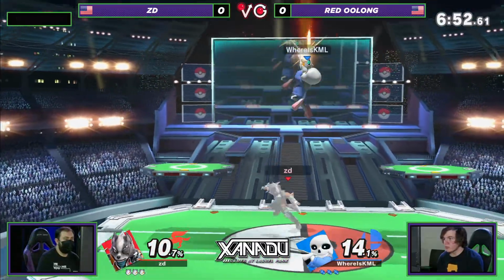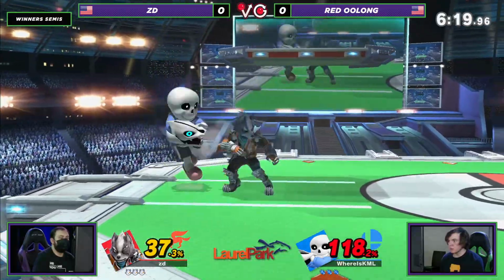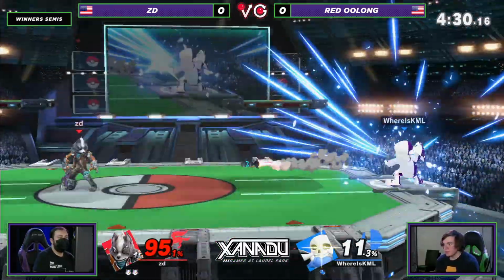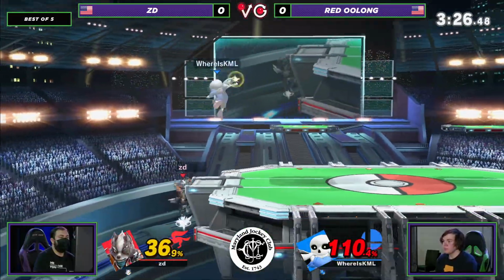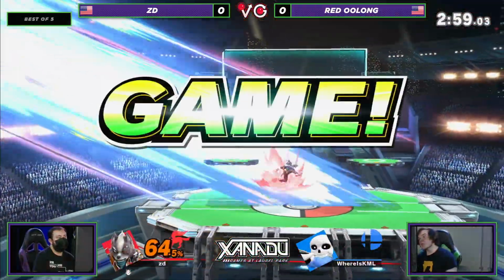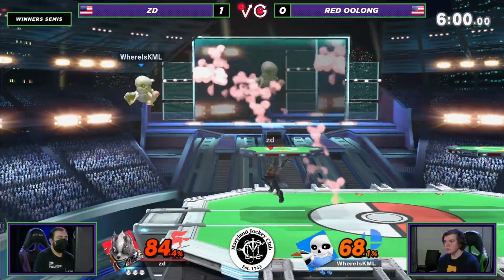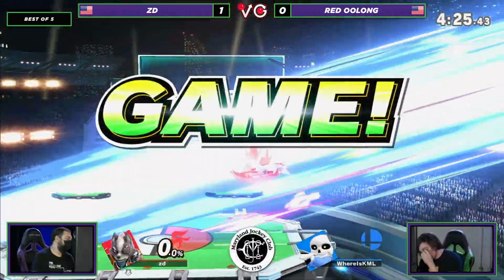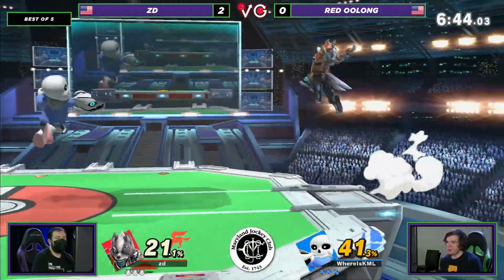S@X 472 Winners Semis - ZD (Wolf) Vs. Red Oolong (Mii Gunner) Smash Ultimate - SSBU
Xanadu Games At Laurel Park
198 Laurel Race Track Rd.